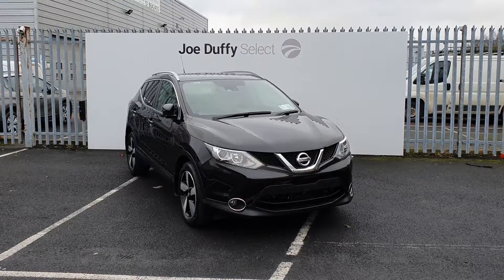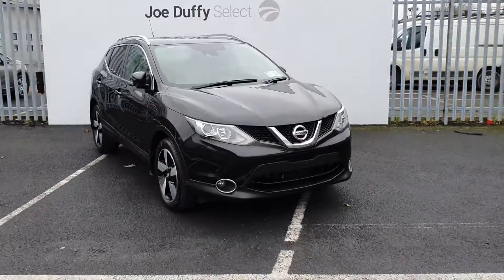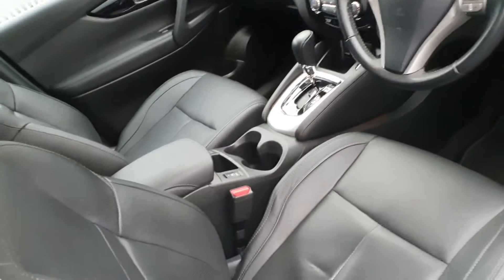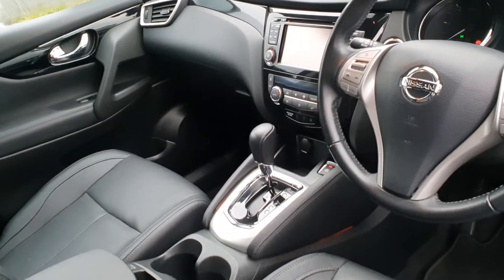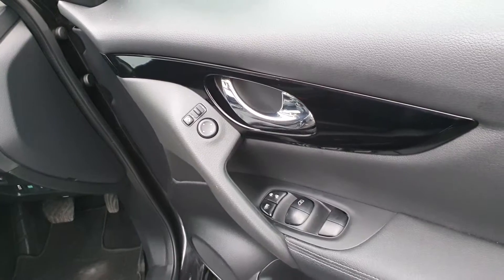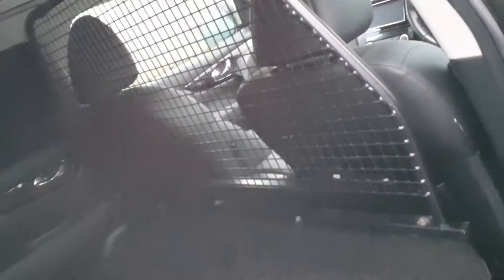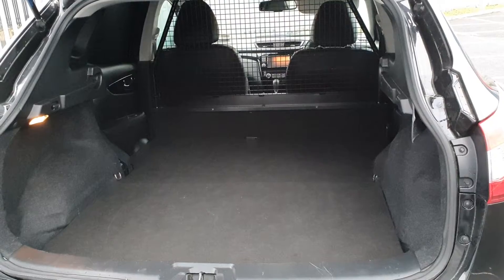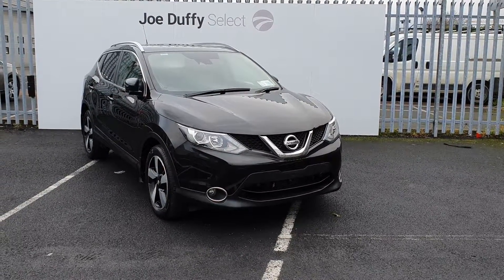171D34921 - 2017 Nissan QASHQAI 1.6 SV PREMIUM CVT COMMERCIAL 17,900